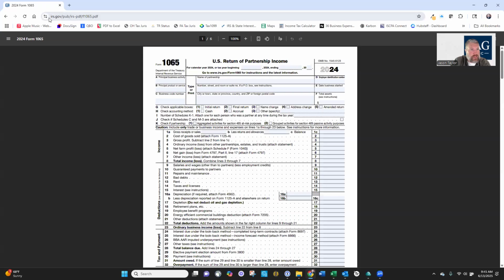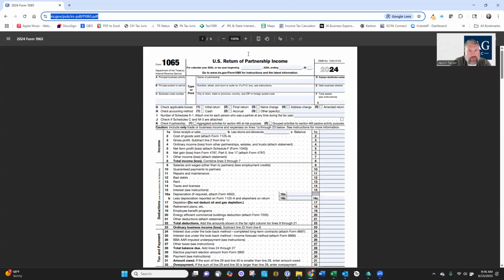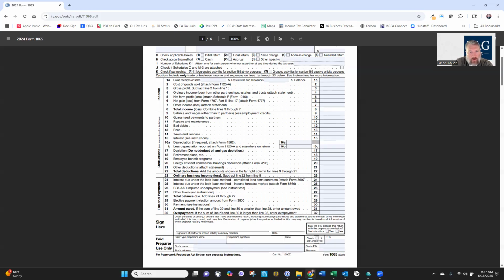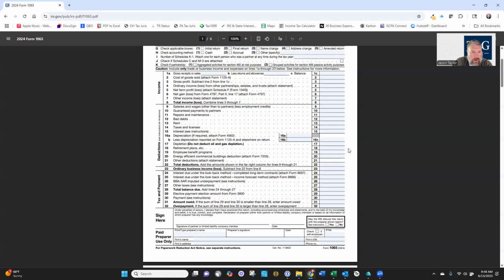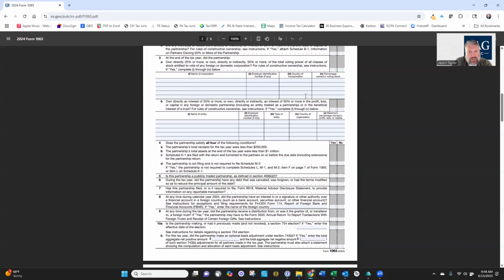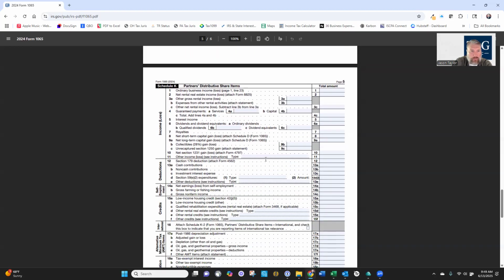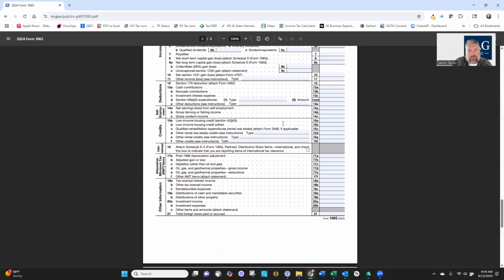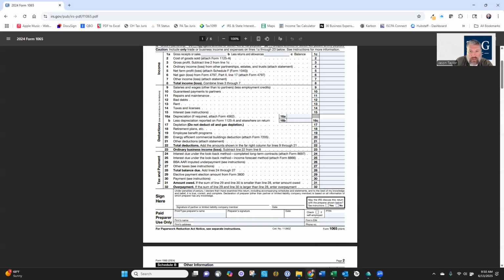Form 1065 Partnership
This week we review the partnership tax return, Form 1065, specifically which lines are most important for your income tax reporting.